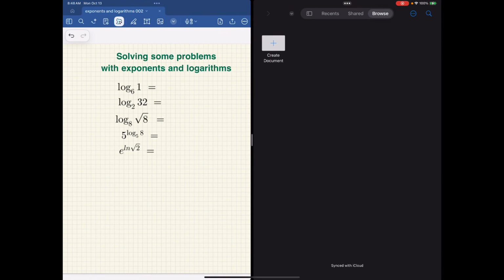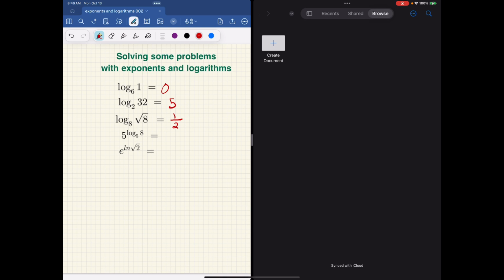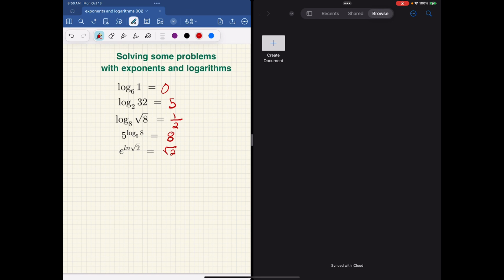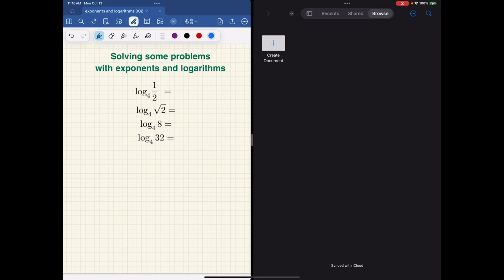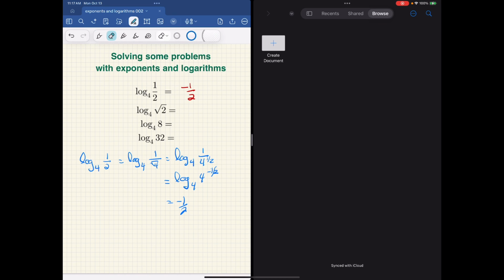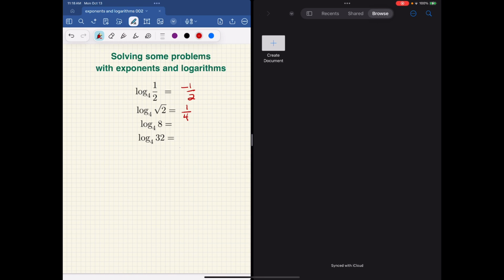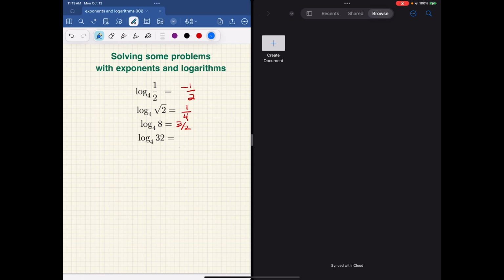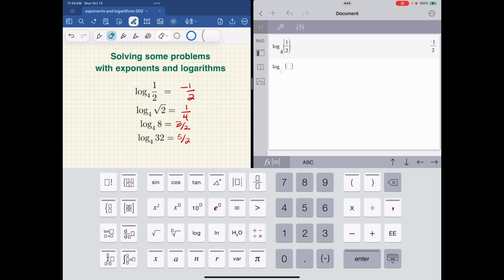Exponents and Logarithms 002 - Solving some more problems with exponents and logarithms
Some worked problems in exponents and logarithms, with the answers checked with the TI-NSpire CAS app